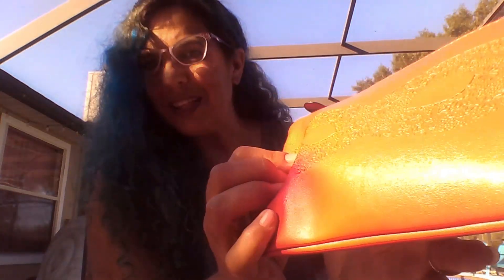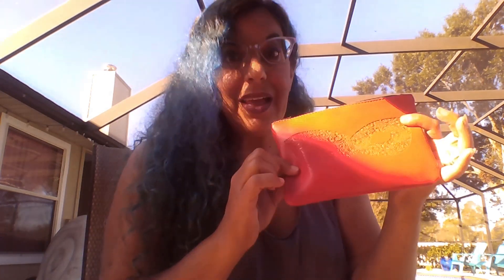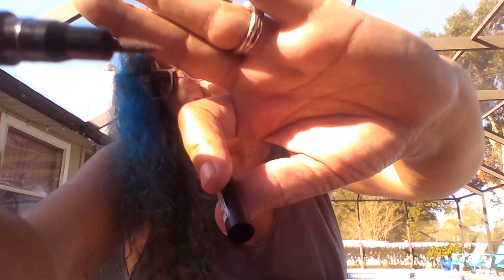Timey Unboxes Ipsy October 2018 ~ After Dark ~ What's Inside?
Here is a Vid I'm proud of that I posted Recently  "Timey Sings Miss Celie's Blues (Sister) Celebrating Keely's Birthday"
Presenting Ipsy After Dark Unboxing for October 2018! What's Inside? You'll have to watch to find out!  Enjoy!

Donations Towards New Equipment To Improve My ability to bring you great content is greatly appreciated:

UpComing Events & Schedule

Ty for watching!  This channel consists of Unboxings, Product Reviews, "Life Goes On" Vlog about my life with fibro, Some gaming clips(mostly FAILS) & last but in no way least, my Project365.   I have made a commitment to myself to record & post at least 365 music videos within the next 365 days.

Please leave any song requests or questions for me to answer in my Vlog in the comments section or email them to me @ & I promise to do my best when I sing/answer them ASAP.

XBOX
TimeyWimeyGirl7

             To Learn More about Fibro & How it's affected my life

Thank you very much for watching & have a wonderful day!

 When I did this with photography, I had over 1600 photos by the end of the year!  This project365 will not go that high but we are down to less than 100 at this point!  This has been an amazing challenge that has honestly been really hard physically on me but so easy for me to keep going because it has brought so much joy to my life including a fantastic group of subscribers(many of whom I consider friends) If you want to join me on this amazing journey I find myself on here on youTube, all you need to do is subscribe & drop me a note to say Hi!  I will always respond!

I do believe firmly that we small YouTubers need to support each other.  I will gladly check your channel out also but I make no promises for subbing.  Unfortunately, I have been burned too many times with sub4subs so I no longer will do them.

Let each day bring you closer to the person inside that you admire most. Let all your actions be led by kindness. Let you always be true to yourself. Let you never lose sight of your true value. Surround yourself with people that you admire & look up to and you will never be short a friend nor ever stop learning!  :)